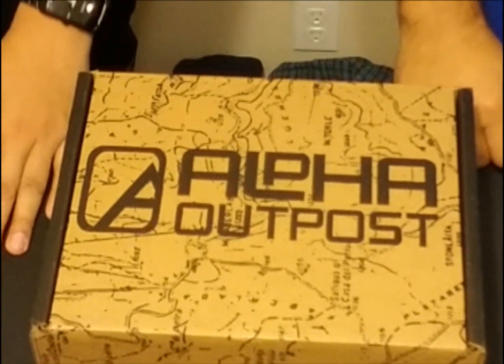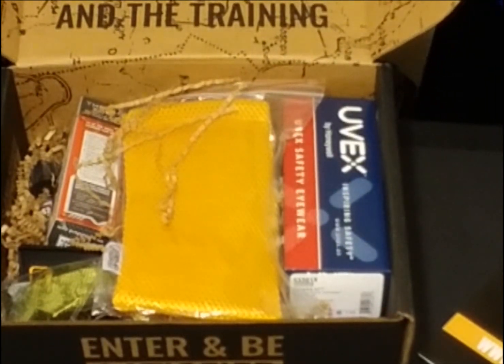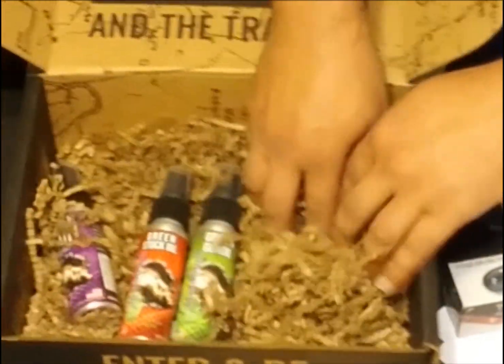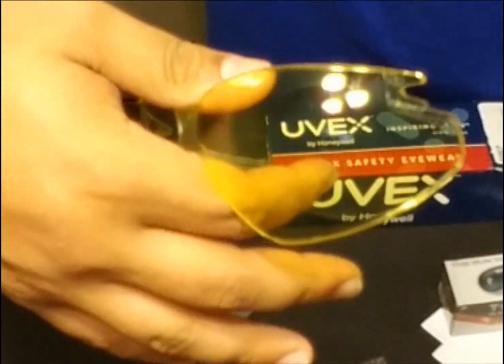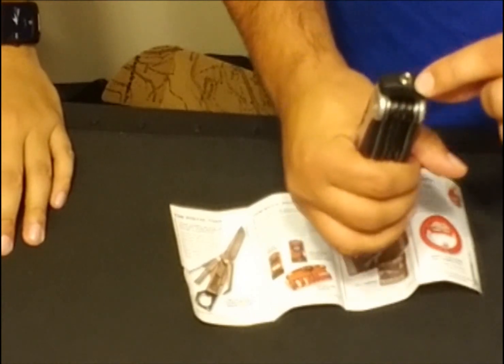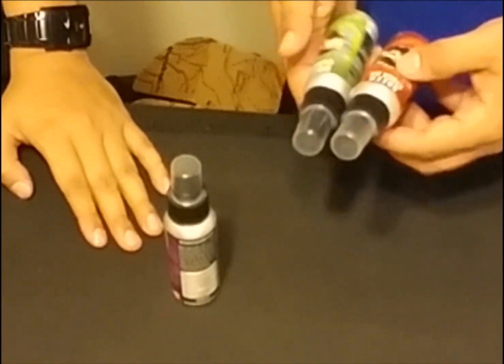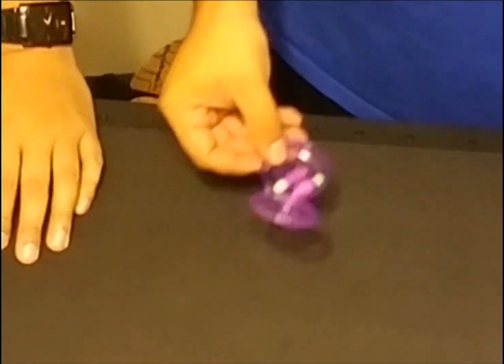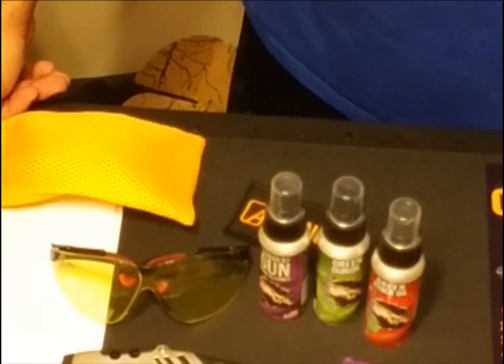Alpha Outpost Range Box Unboxing And Review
Our first video. We are working on the intro. Please be patient with us.